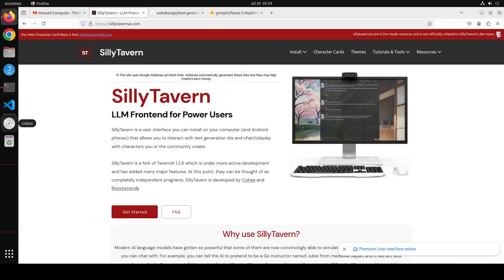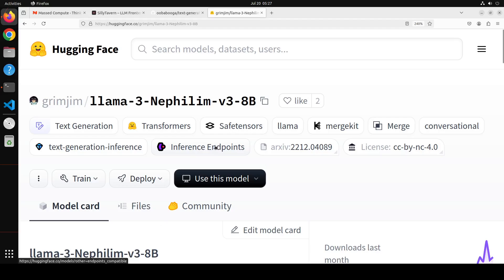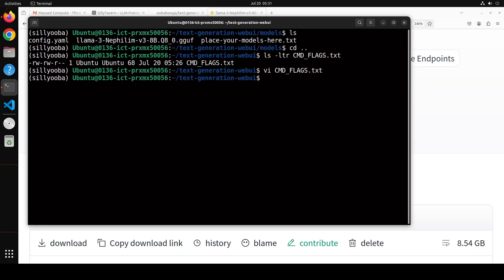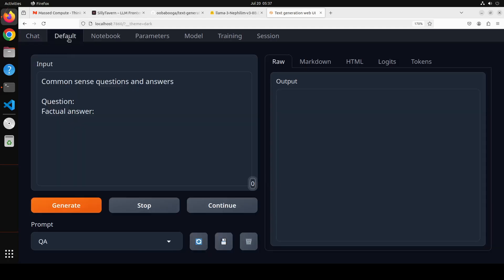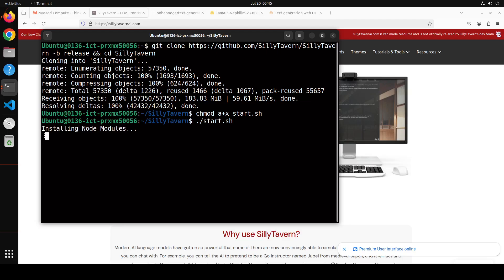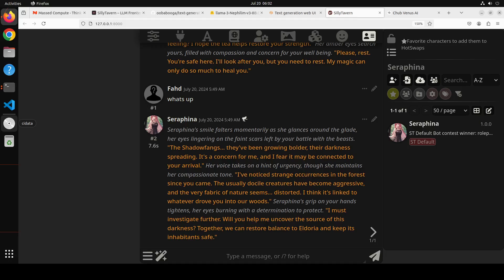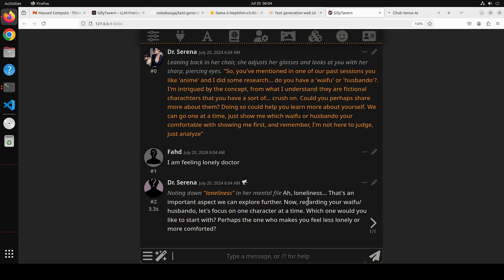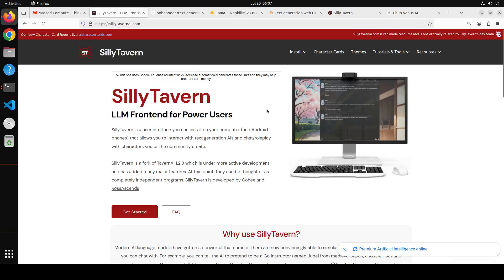Install SillyTavern with Oobabooga and Run Local Model with Character Roleplay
This video is a step-by-step easy tutorial to install SillyTavern and Oobabooga Textgen web ui and import character card for roleplay with local LLM.